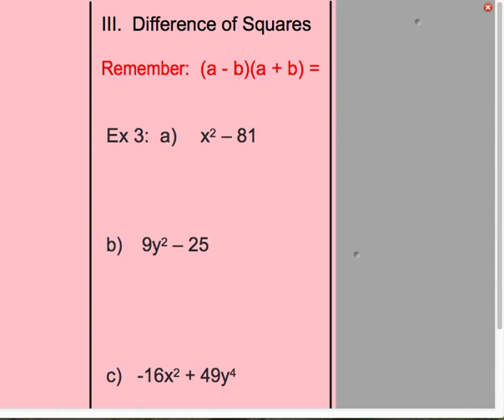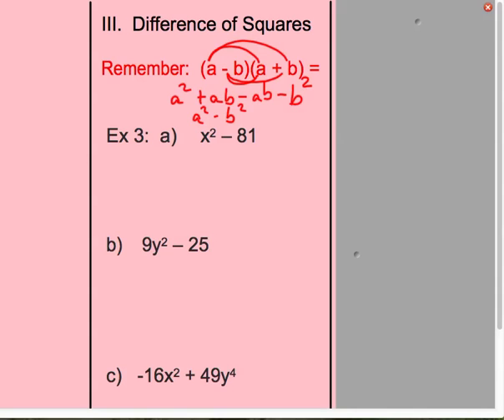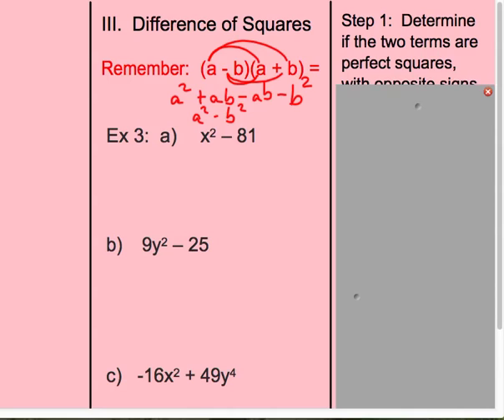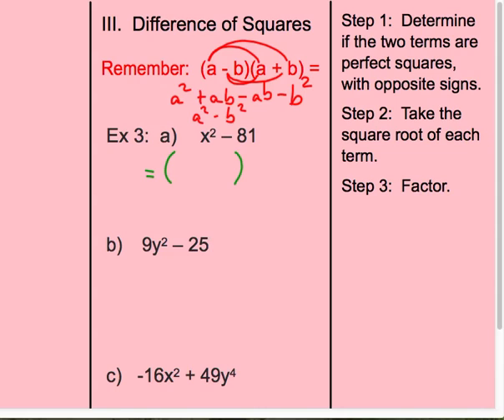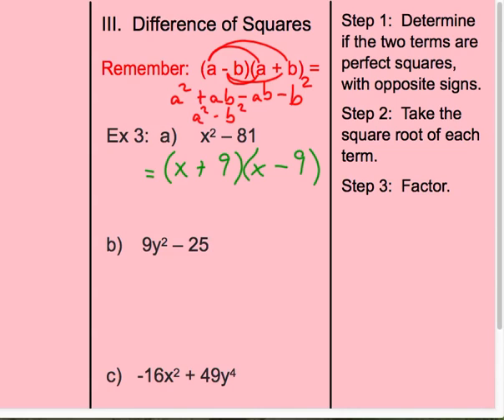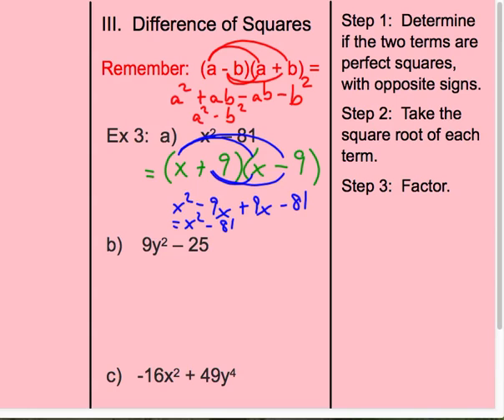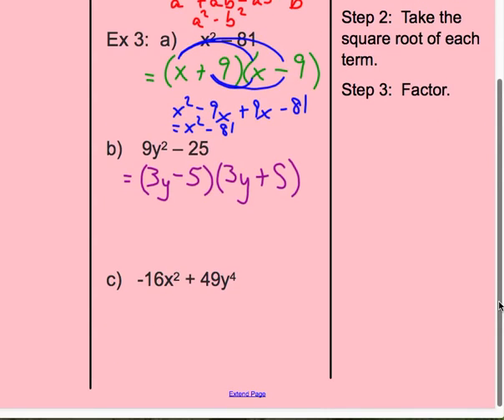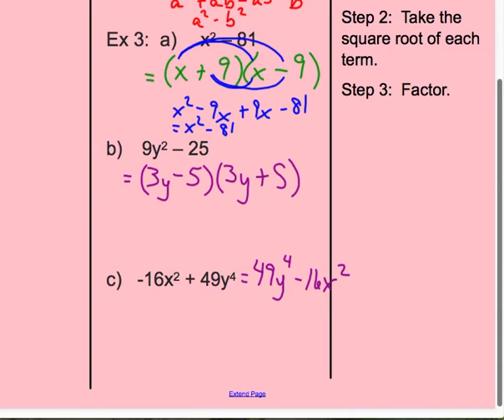Factor Difference of Squares